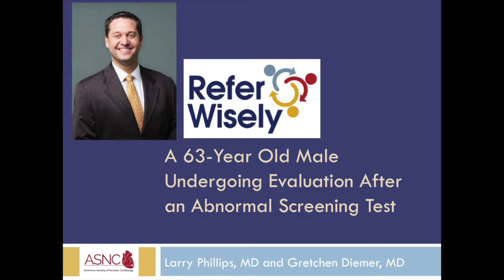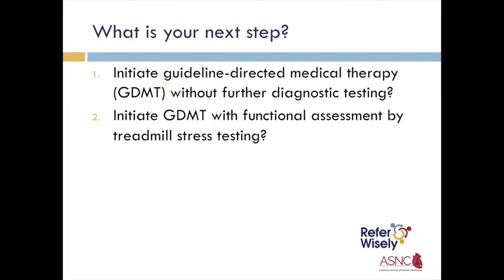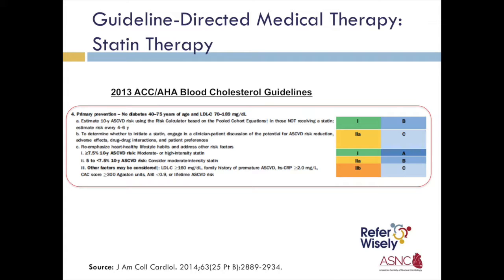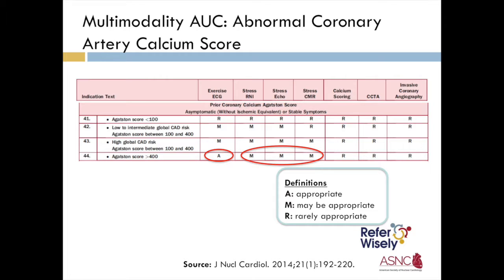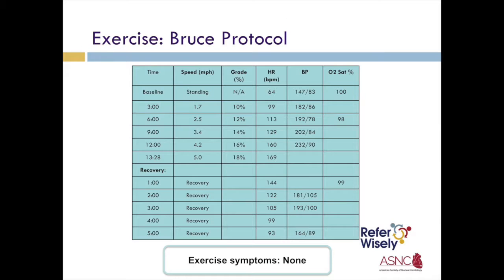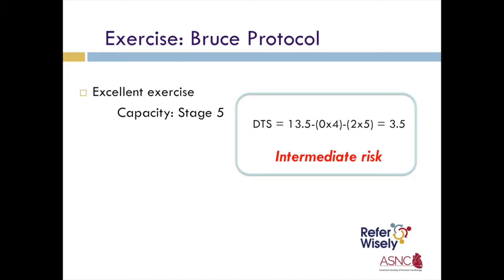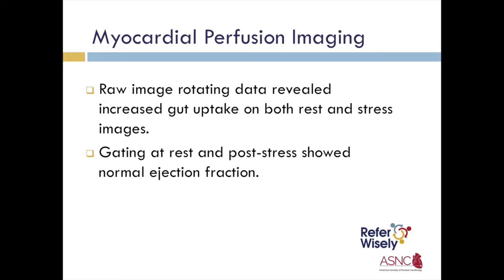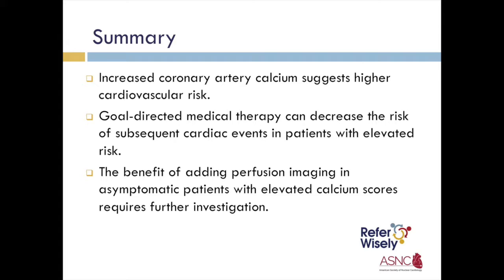63--Year Old Male Evaluation After an Abnormal Screening, Larry Phillips, MD and Gretchen Diemer, MD